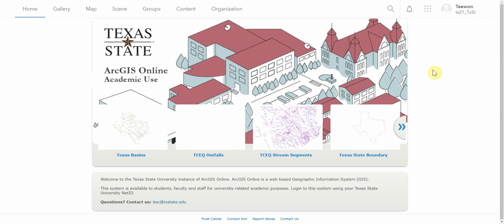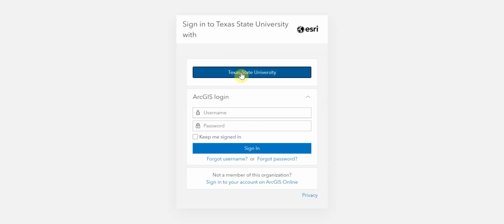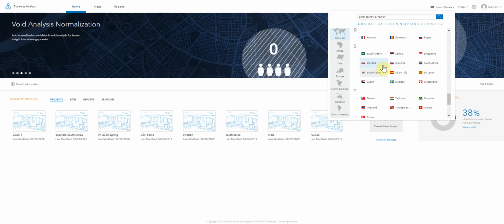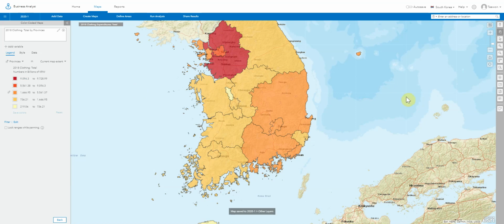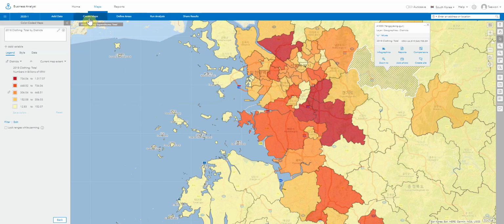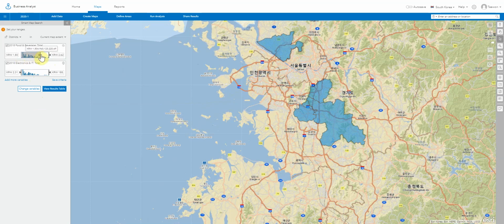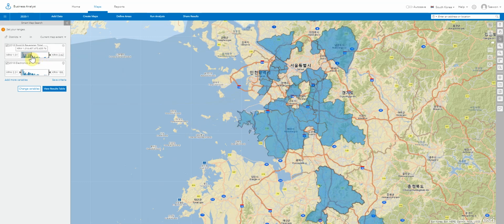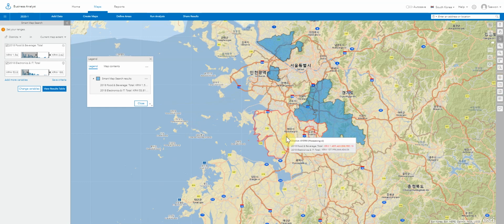IM 21: How to use ArcGIS, Business Analyst